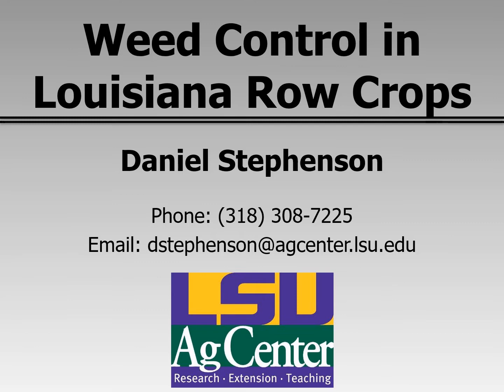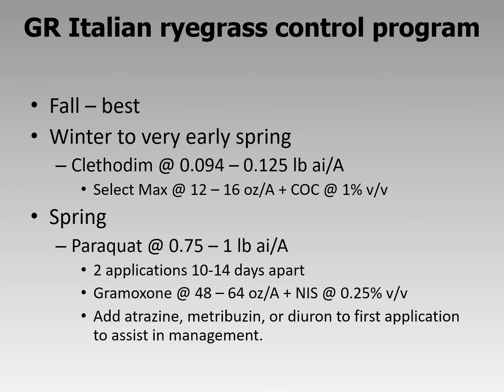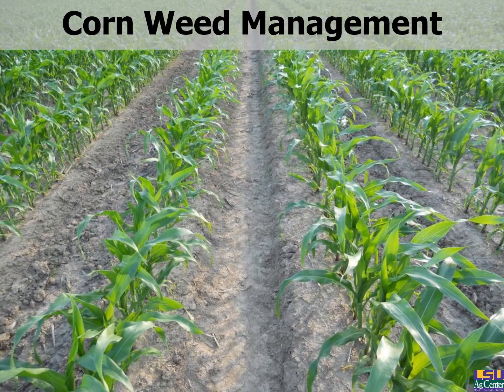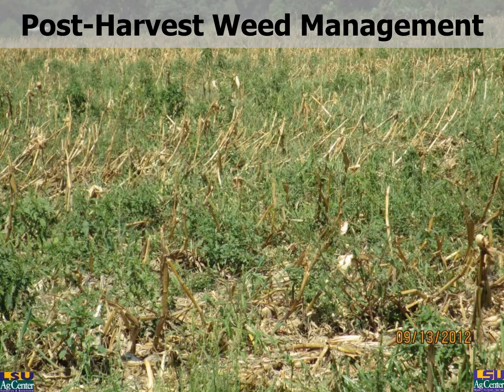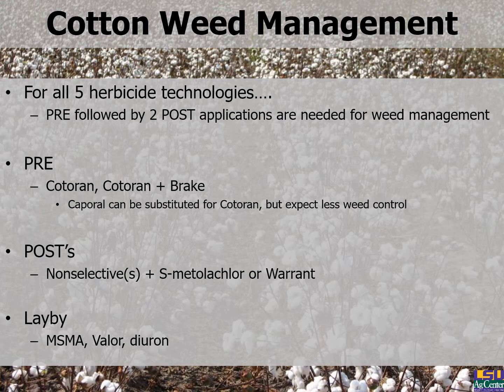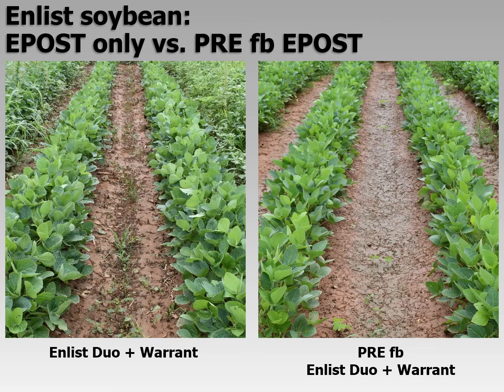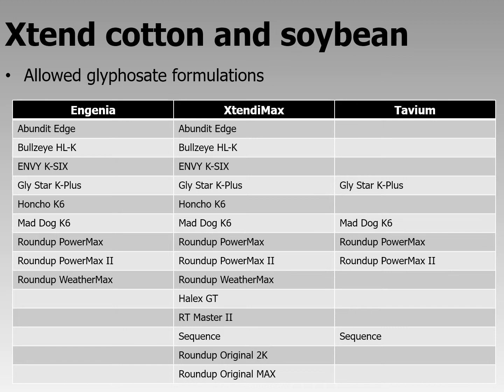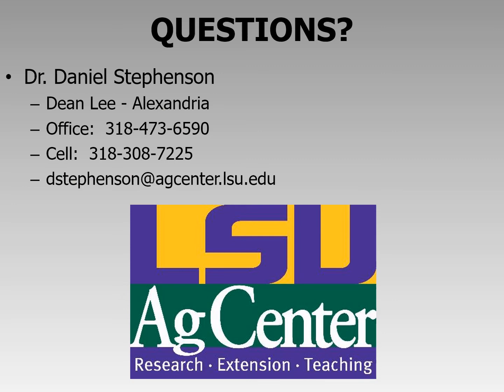Dr. Daniel Stephenson - Weed Control Programs in Corn, Cotton, Grain Sorghum and Soybeans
Dr. Stephenson, Louisiana State Extension Specialist in Weed Science, reviews recommended burndown strategies as well as in season and post season weed control in soybeans, corn, cotton and grain sorghum.